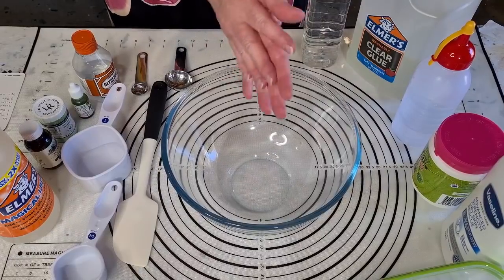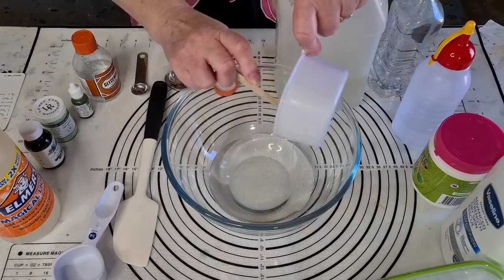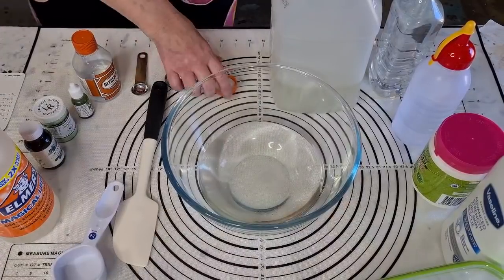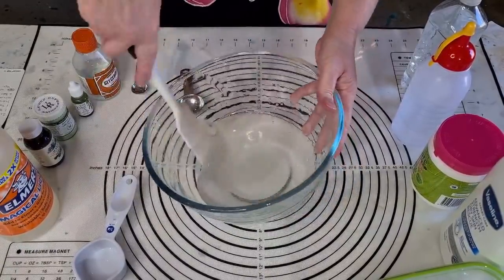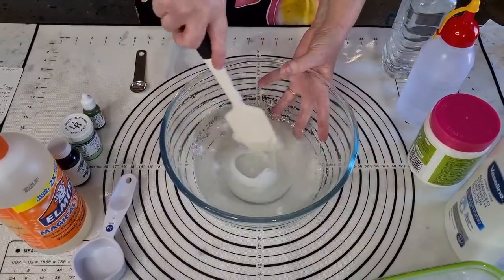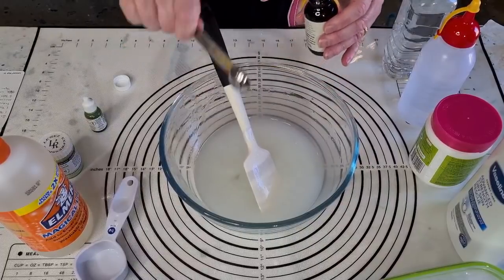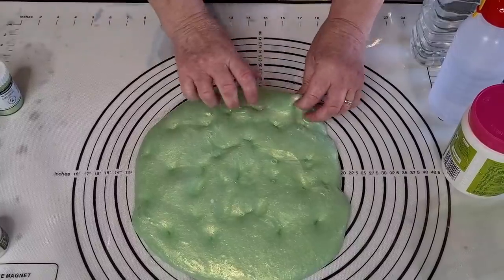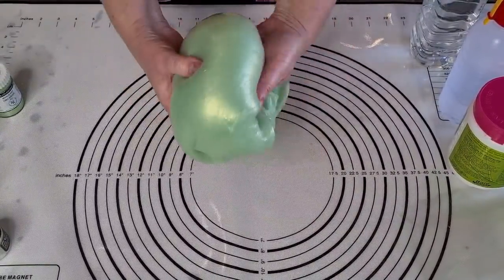#1088 How To Make Metallic Green Peppermint Scented Gooey SLIME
Gold Slime
For this slime, I used Elmers clear glue, water, glycerine and hand lotion. I used green mica powder . I used peppermint fragrance oil and I also used Borax and water as my slime activator.